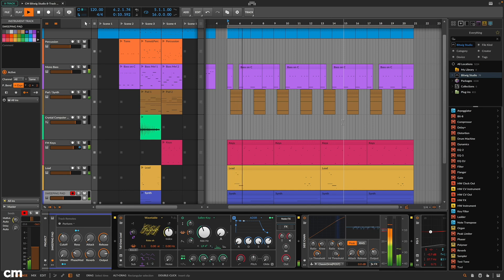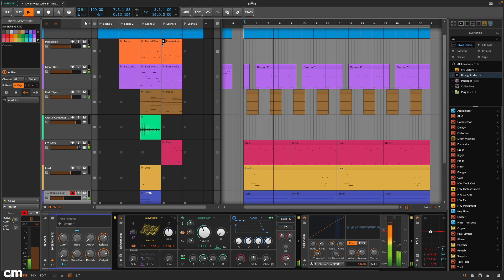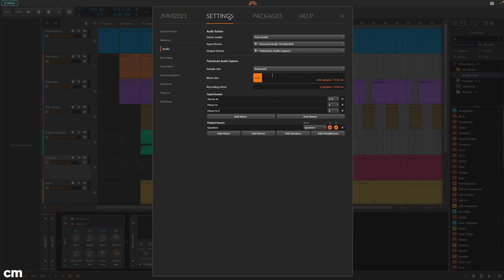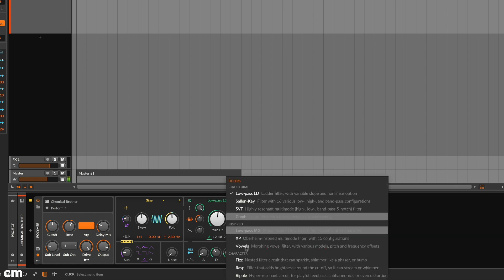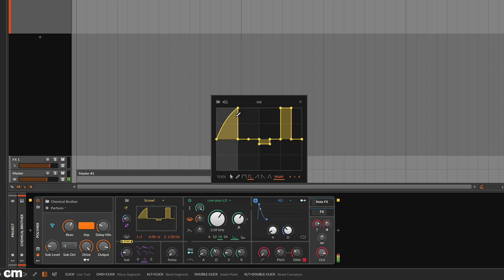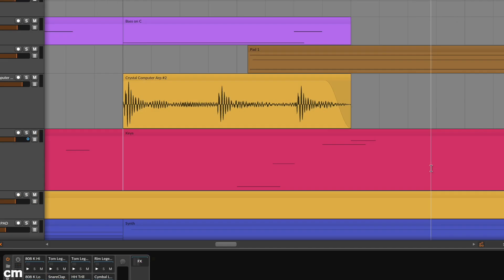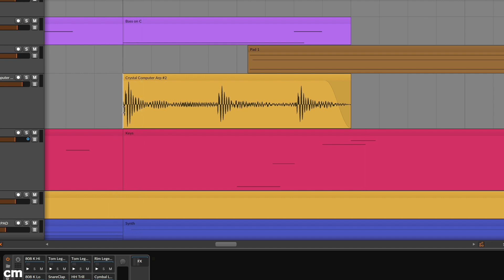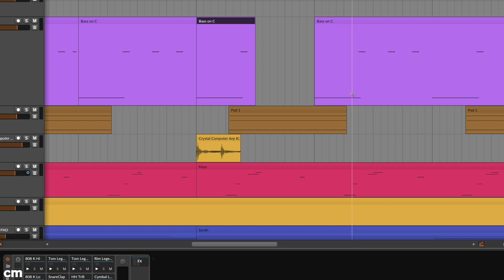Get Bitwig Studio 8-Track DAW for FREE with Computer Music mag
Bitwig Studio 5.2 is the latest version of this superb creativity-focused DAW, and this month – to mark ten years since the DAW first launched – we bring you your own copy of  8-Track absolutely free.

Video by Jon Musgrave for @ComputerMusicMag

This tutorial is from issue 336 (August 2024) of Computer Music magazine. For full access to accompanying files, free software and more, buy in print or in digital format